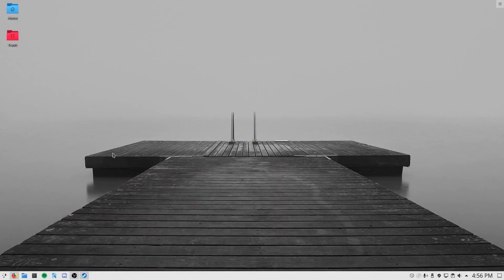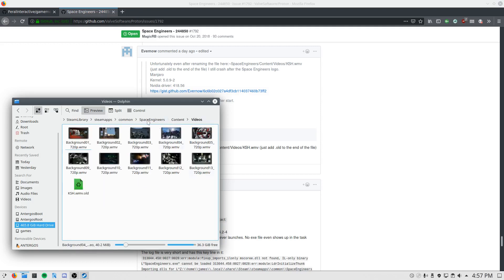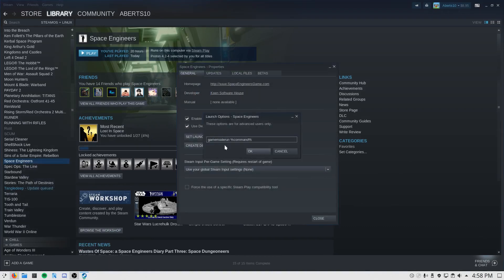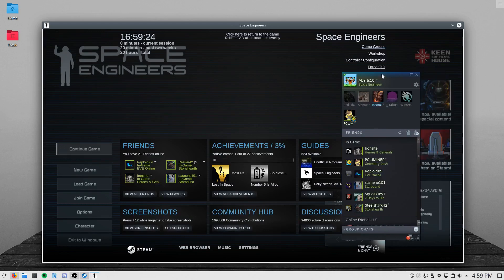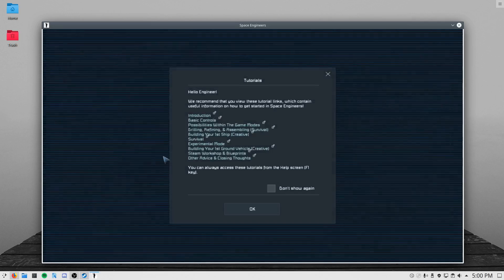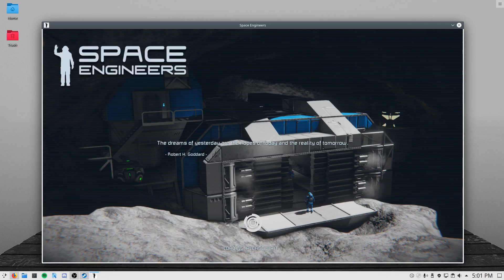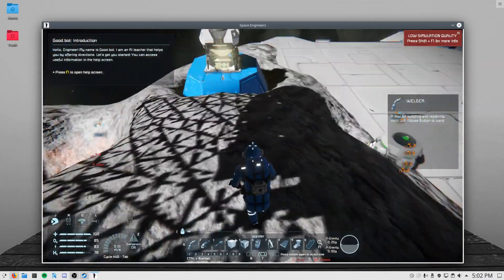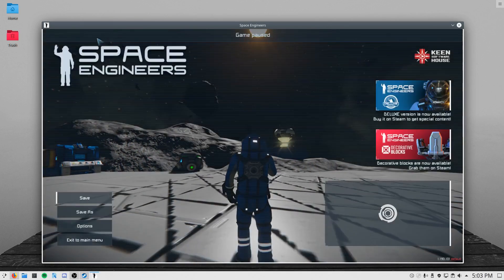Space engineers running on linux with proton 4.2